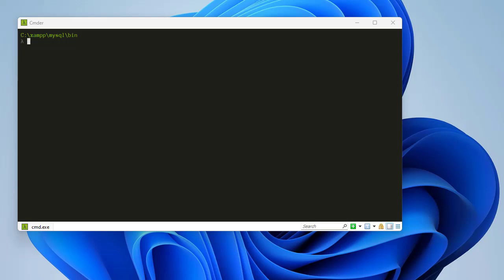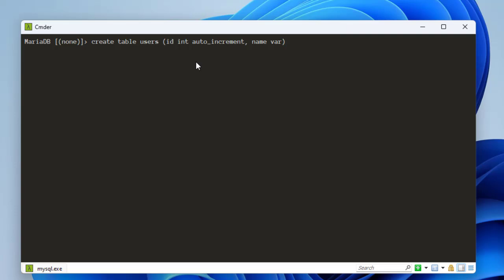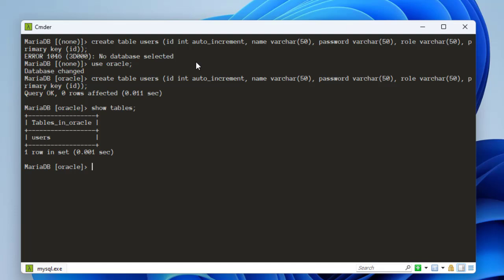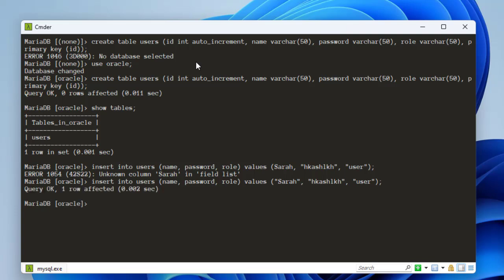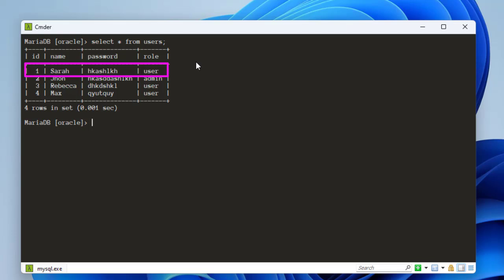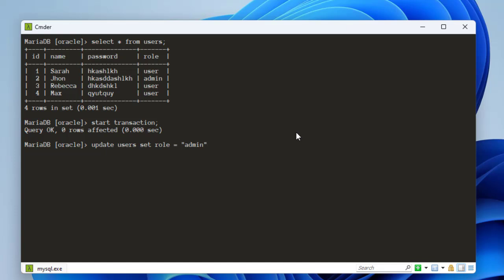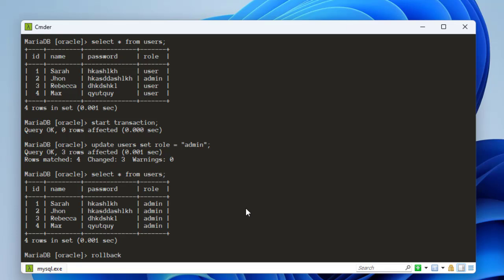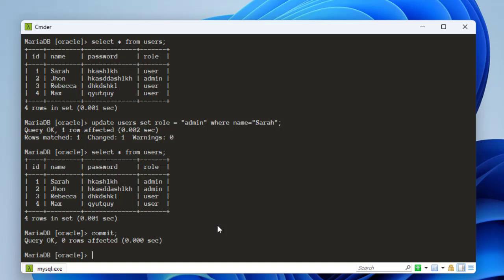This Little Trick Will Prevent You From Messing Up With Your Application Database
If you are not careful enough, you might execute some commands as they are, and that can lead you to accidentally messed up your entire database application.

Sometimes there is no way coming back from this, you just messed up all the data in your entire database.

Did you know that you can actually rollback, so you can return and go back to your initial state by using transactions.

Once you double check the result and you are happy with it, you can then commit all your changes to the database application.